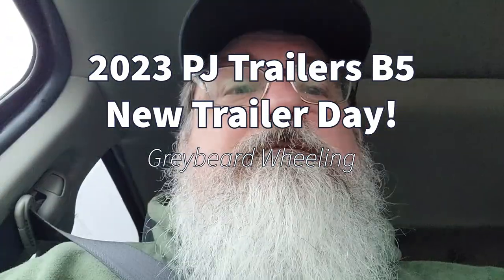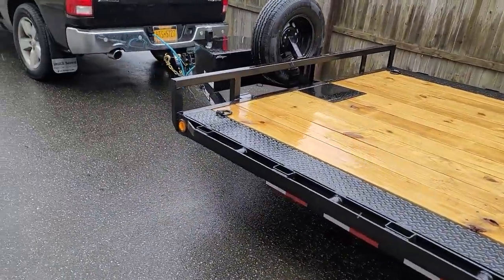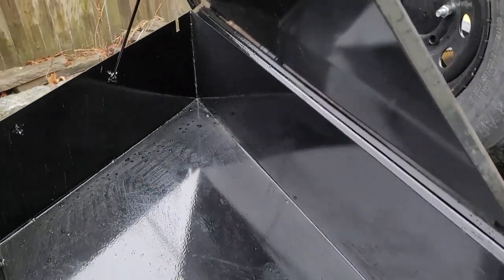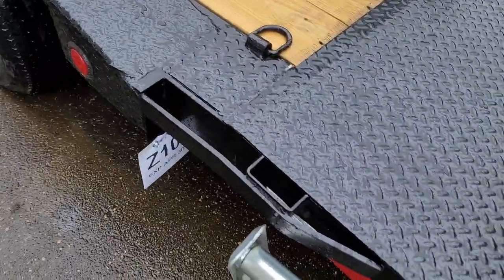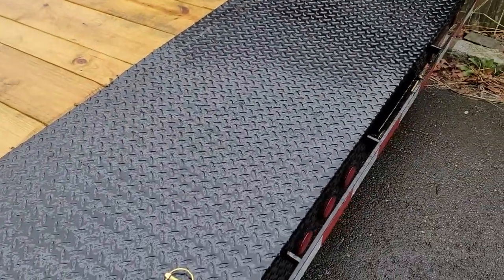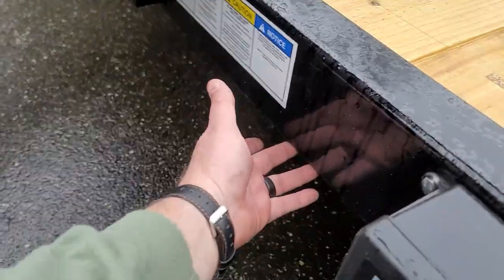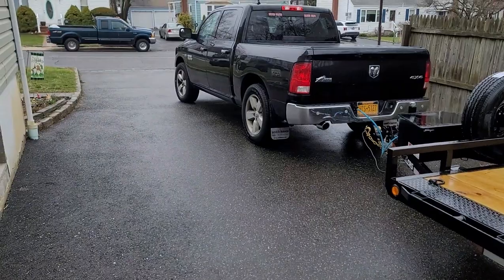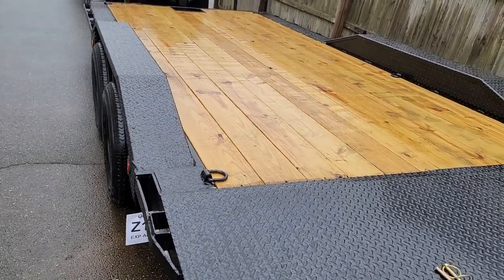New trailer day!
I picked up my new 2023 PJ Trailer B5, this will work great for my needs.